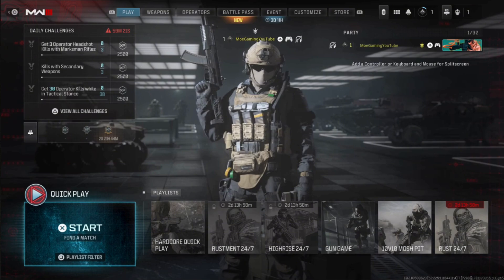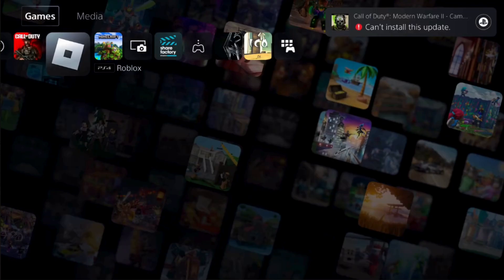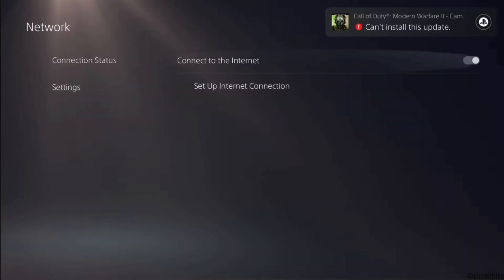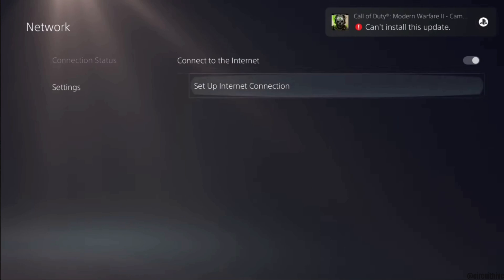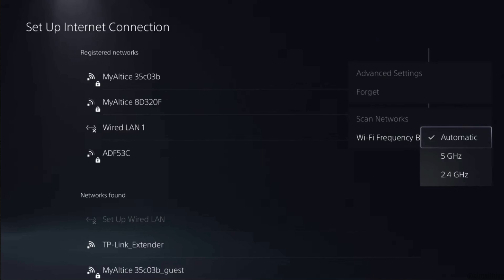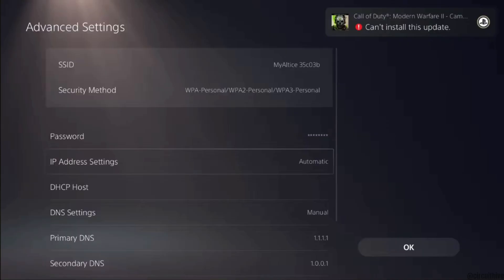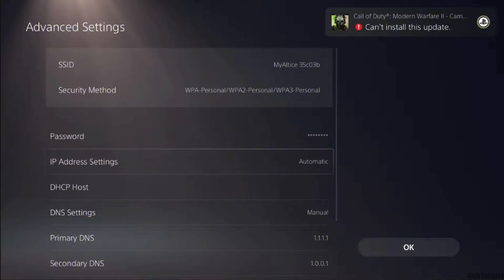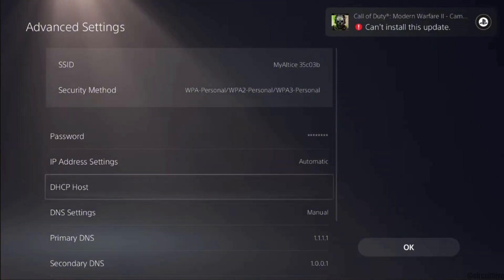How to Fix the Hueneme Negev Error in MW3 (Tutorial)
How to Fix the Hueneme Negev Network Settings Error in MW3, MW2 & Warzone 2 on Xbox/PS5/PS4 (2024) | Fix Modern Warfare 3 Connection Failed - Networking is Offline Hueneme Negev Error

Experiencing the Hueneme Negev error in MW3, MW2, or Warzone 2 on your Xbox, PS5, or PS4? This guide provides step-by-step instructions to help you troubleshoot and fix this issue quickly and efficiently. Follow this detailed tutorial to resolve the Hueneme Negev error with ease.

In this tutorial:
0:00 - Introduction
0:14 - How to Fix the Hueneme Negev Error in MW3

Learn how to fix the Hueneme Negev error in MW3, MW2, and Warzone 2 on Xbox, PS5, and PS4 in 2024 using this comprehensive guide. This video covers various troubleshooting steps to ensure you can resolve the error without any hassle.

Fix the Hueneme Negev error effortlessly by following this guide in 2024!